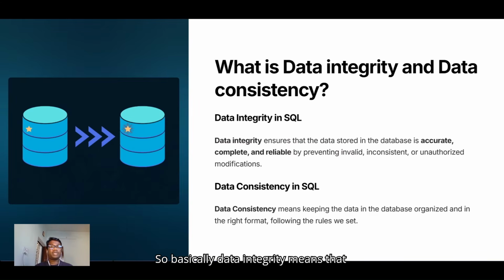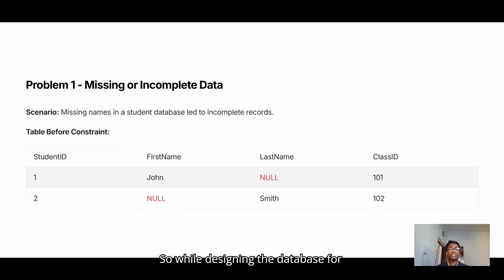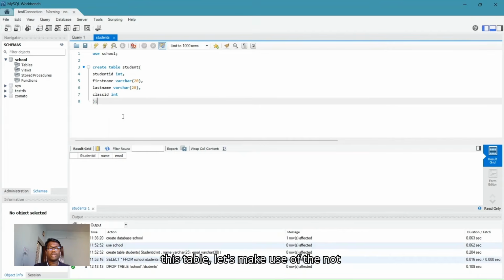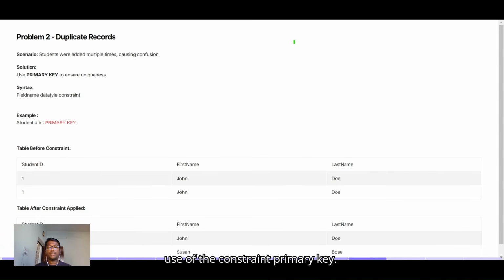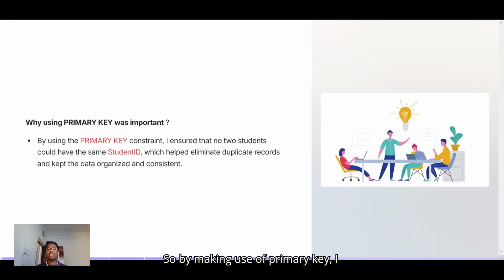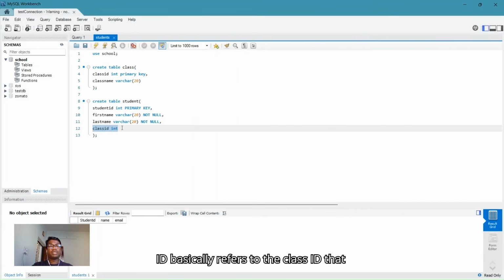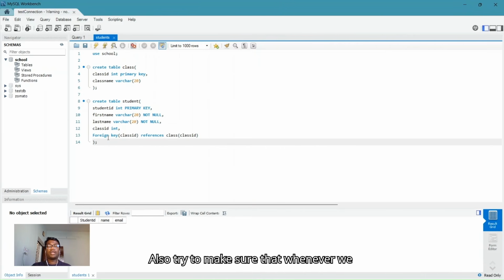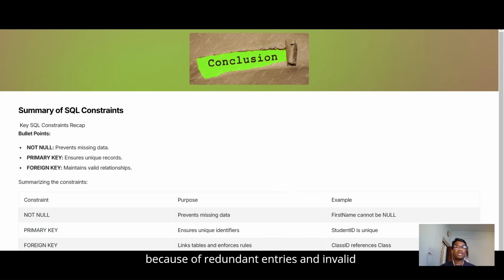Data Analyst Tutorial #20 # SQL Constraints with Examples | NOT NULL, PRIMARY KEY, FOREIGN KEY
In this 20th video, we dive deep into one of the most essential SQL concepts — Constraints.

When working with large databases, maintaining data integrity and consistency is critical.
In this session, we’ll learn:
What is Data Integrity and Consistency
Why constraints are important in real-world databases
How to use NOT NULL, PRIMARY KEY, and FOREIGN KEY constraints
Real examples of solving missing data, duplicate records, and invalid relationships

00:00 - Introduction
02:10 - Data Integrity & Consistency Explained
04:15 - NOT NULL Constraint Example
07:40 - PRIMARY KEY Constraint Example
10:25 - FOREIGN KEY Constraint Example
14:30 - Summary and Real-World Importance

 By the end of this video, you’ll understand how constraints make your database more reliable, organized, and error-free — a must-have skill for every Data Analyst and SQL Developer.